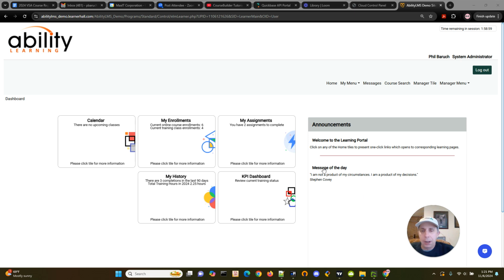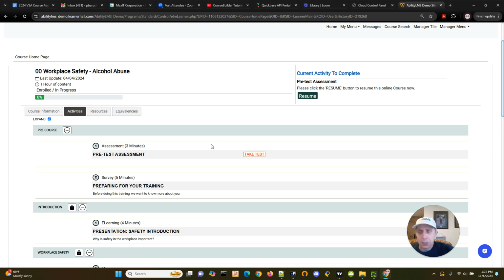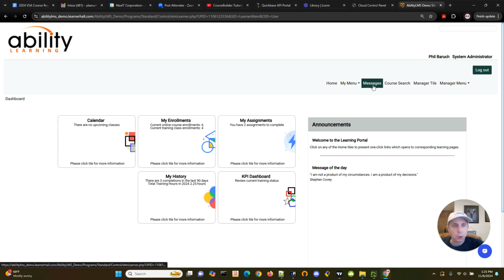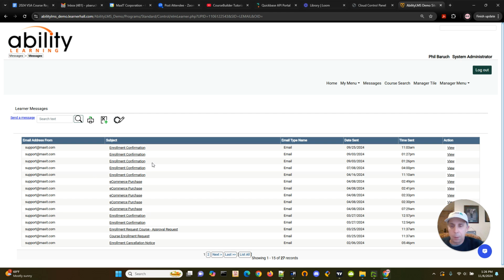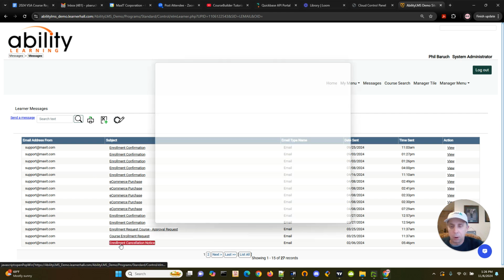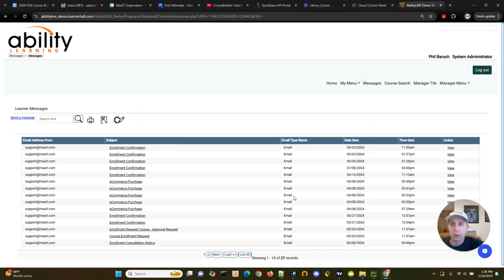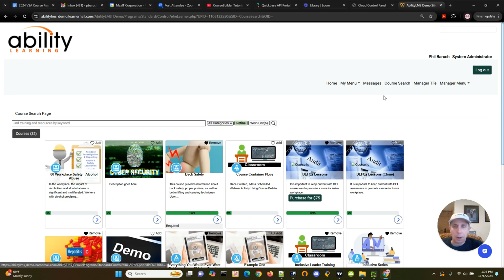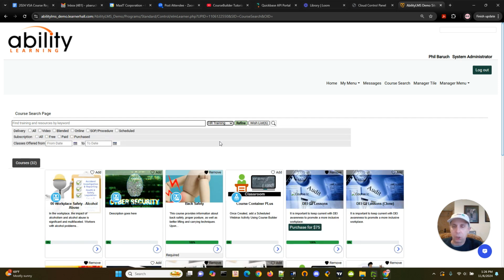Introduction to User Experience in Our System 🌟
In this video, I explain the diverse user experiences our system caters to based on varying organizational needs. From minimal course setups to extensive professional development platforms, I cover the primary navigation, customizable tiles, course structure, and engagement features. No training is required to use the system, and I emphasize the importance of self-explanatory elements. Viewers are guided through course enrollment, activities, history, messages, and the engagement platform, all tailored to individual user needs. If you want to learn more, please visit our